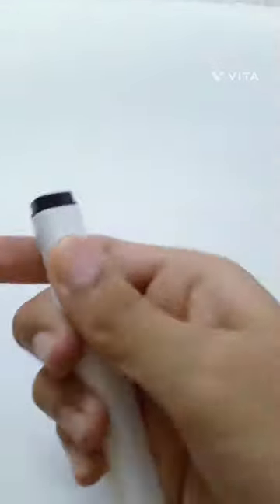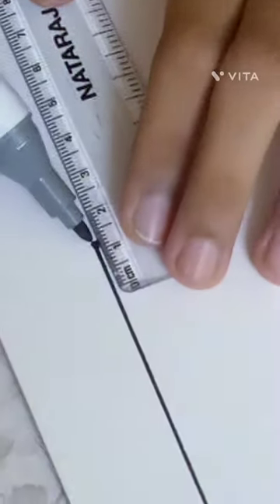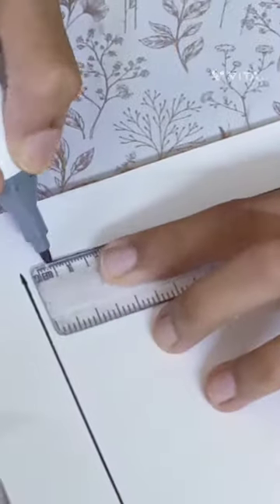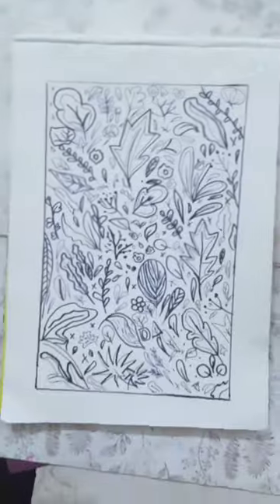don't know how to draw let's draw together 🌆